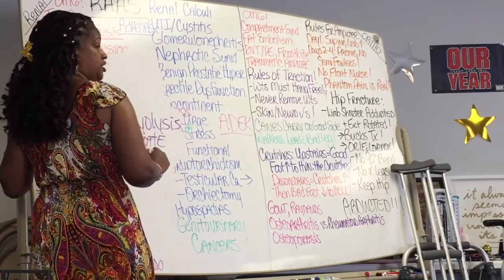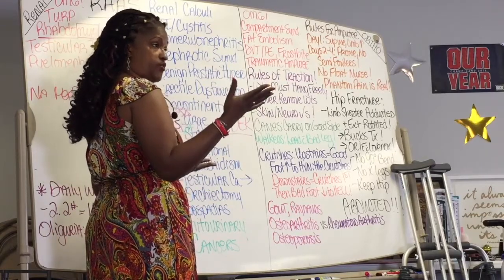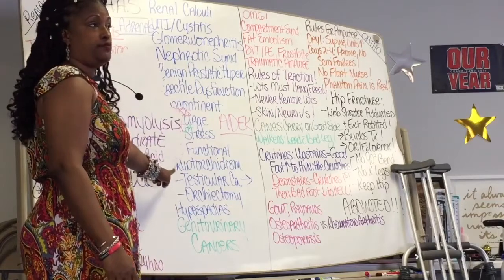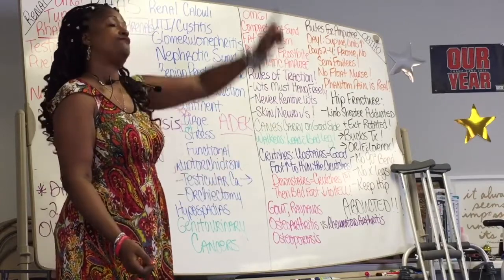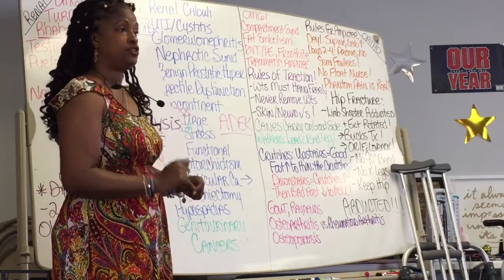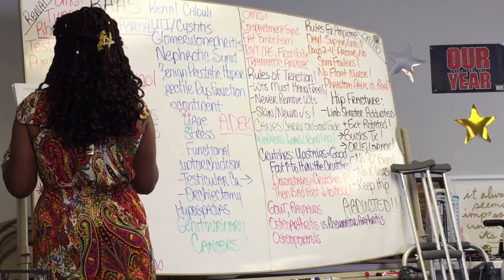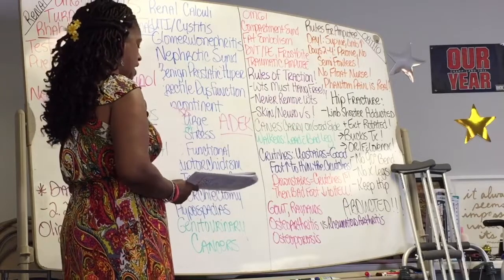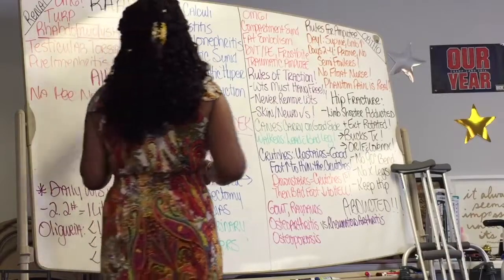3. RENAL: ESRD/END STAGE RENAL DISEASE, COMPLICATIONS